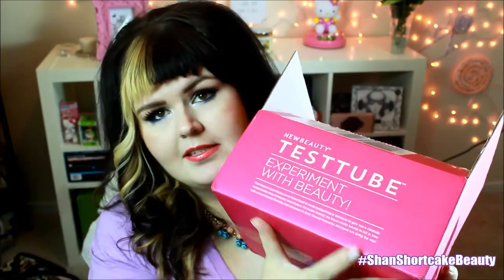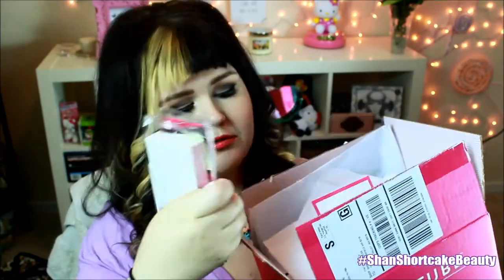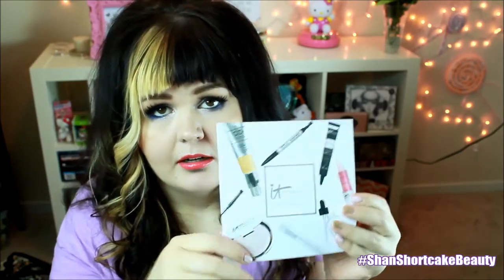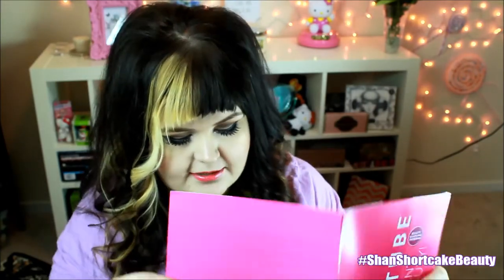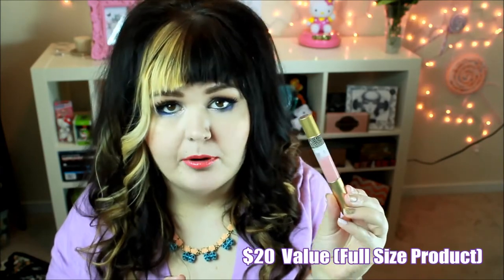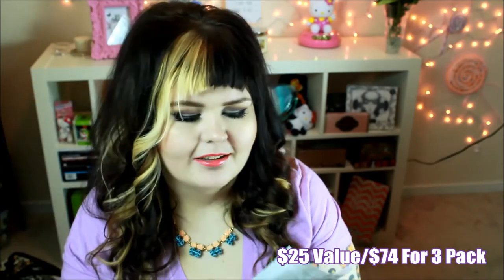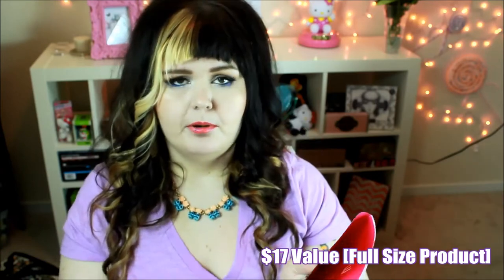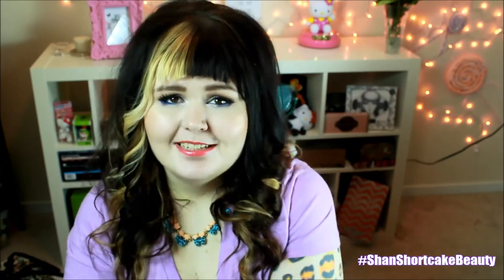New Beauty Test Tube March April 2014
FOR $10 OFF LEAVE YOUR EMAIL BELOW!!
(I thought there would be a link, but I just have to plug your NAME and EMAIL in to get your $10 off your first box!)

OR CLICK ON THIS LINK! I am hoping it will work! :)

Hey Loves!

This was my first New Beauty Test Tube and I LOVE IT! It is one of the more expensive Beauty Subscriptions but the retail value is crazy when you add up all the products! I am so excited to get my next box! Have you tried this one? What do you think? Let me know down below!!

XO,
Shan

P.S. I paid for this box myself, just an FYI. :)

BEAUTYLISH: Beautylist.Com/ShannonShortcake
IPSY: Ipsy.Com/ShannonShortcake